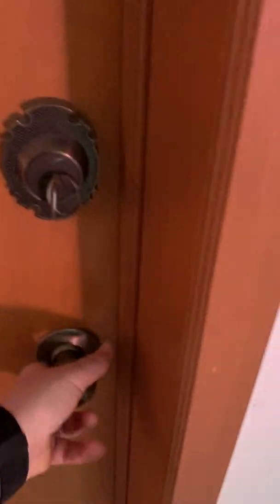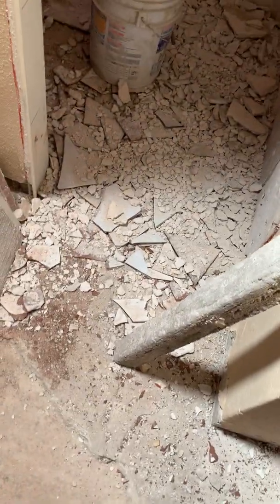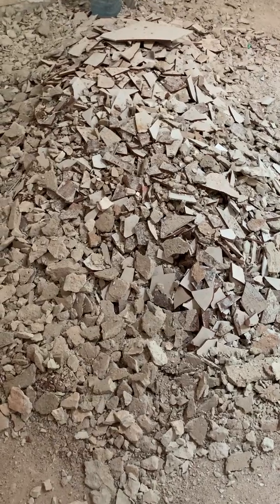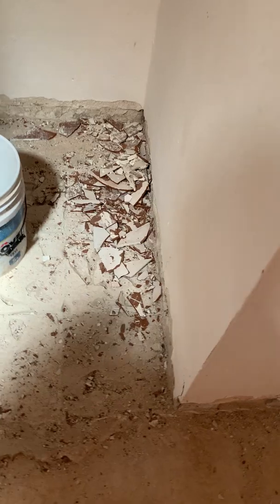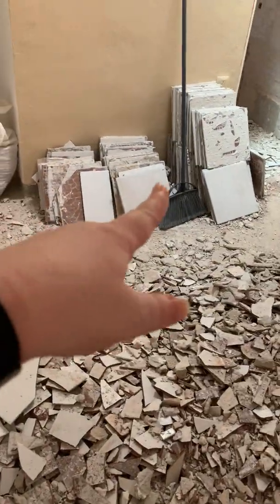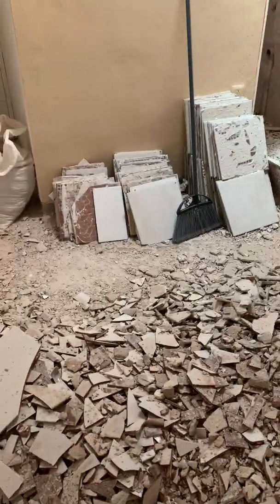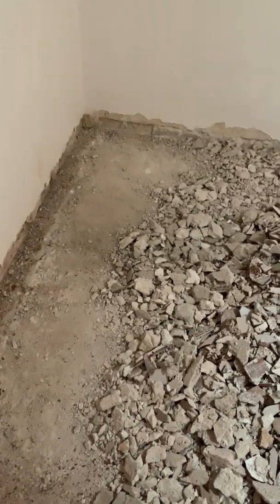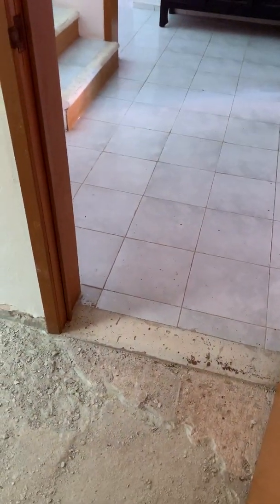First Day of Renovations SURPRISE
The moment when you learn the builders didn't do the subfloors correctly...